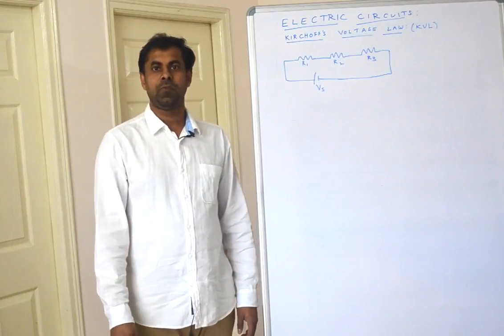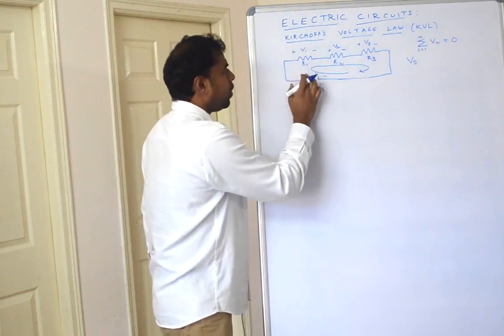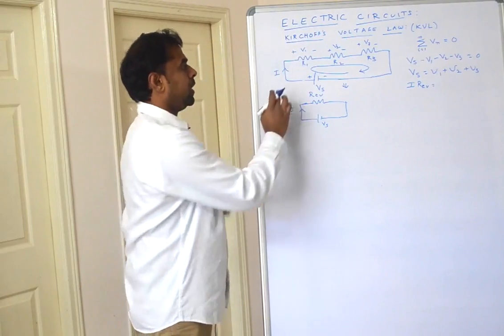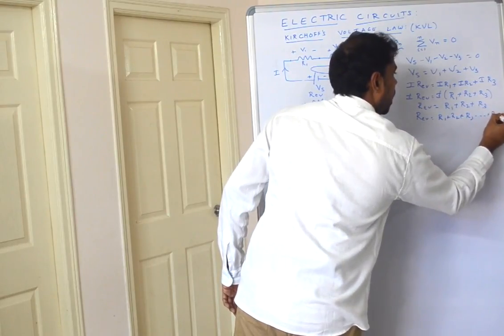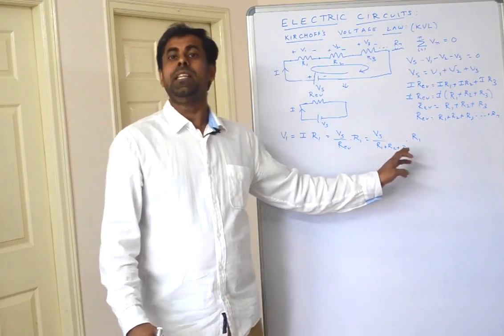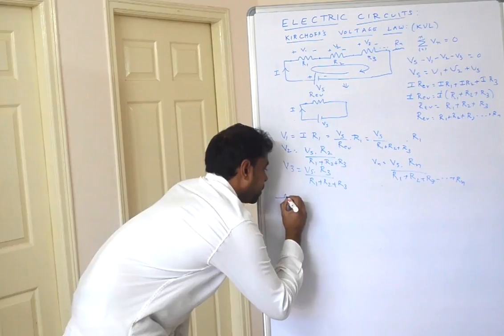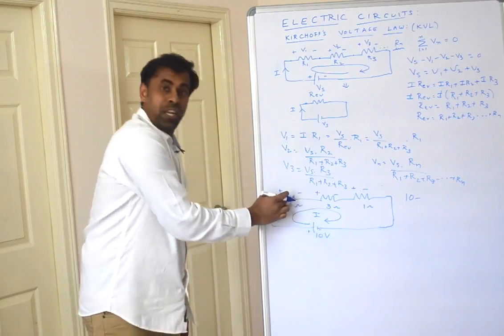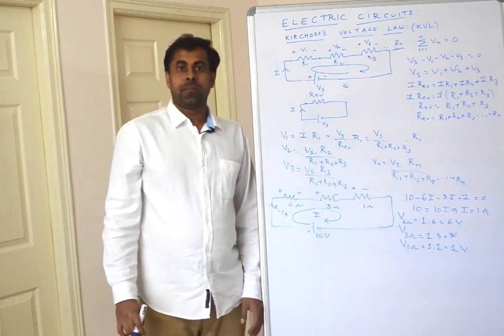KVL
Kirchoff's Voltage Law